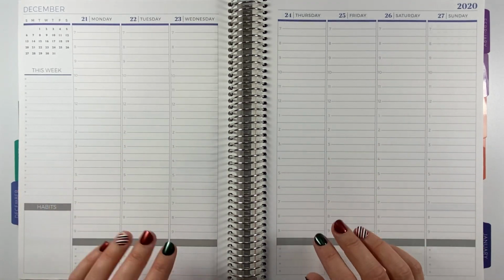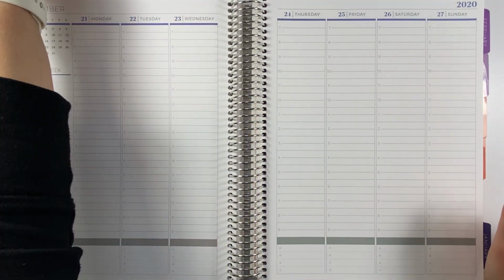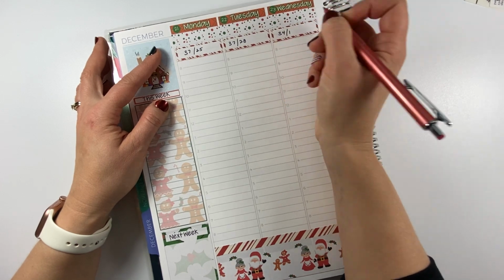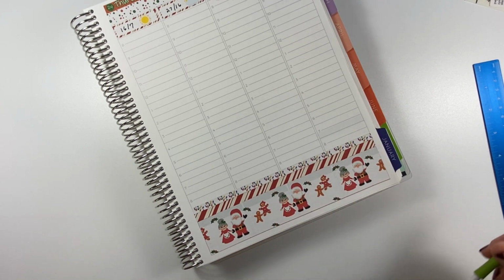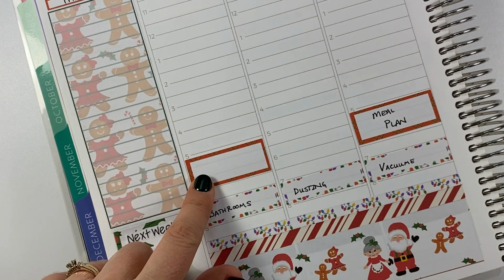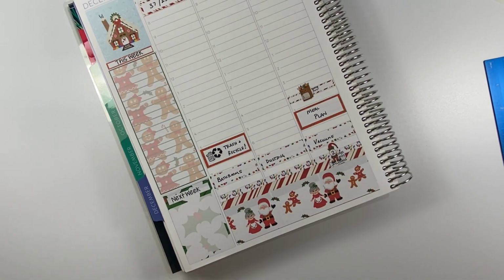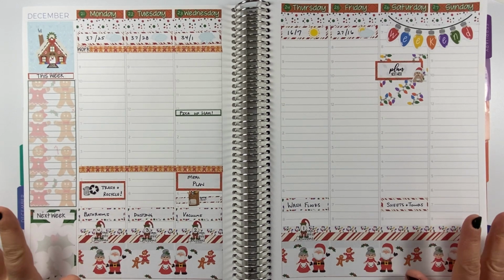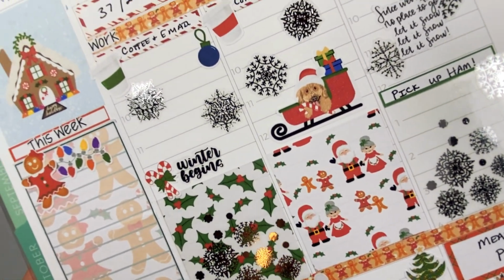ULTIMATE CHRISTMAS PLAN WITH ME | Plum Paper Hourly | December 21-27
Planning out the week of December 21st. Putting down ALL THE CHRISTMAS STICKERS!!! :D

Other Places to Find Me:
Podcast - I Go You Go Podcast @igoyougopodcast

---STICKER KIT---
SammyDoodleDesigns - On Etsy

Other Stickers (All shops are on Etsy.com)
PitbullMomPlans (meal plan icon, YouTube icon)
SimplySmithStickers (various scripts, headset icon)

Unicorn Scissors
Tree Photo Album (PitbullMomPlans stickers)
Small Photo Album (MonarchPlans stickers)
Stainless Steel Ruler
Tom Bow Correction Tape
Fiskars Paper Cutter
Slice Tool (green)
Mild Liners
PaperMate InkJoy Gel Pens (black ink)
Planner Caddy